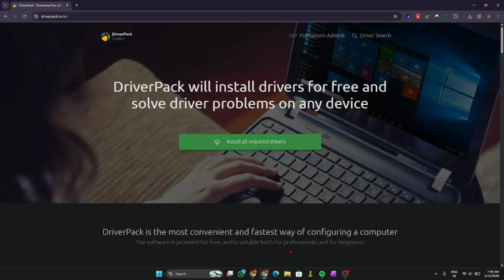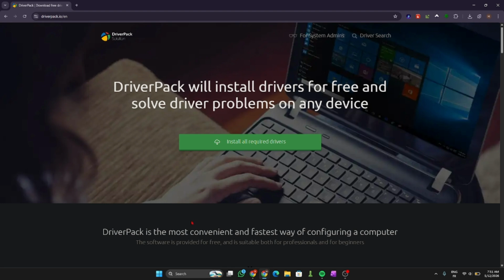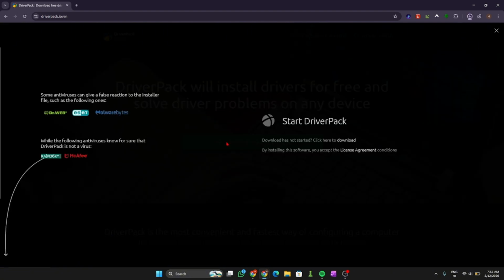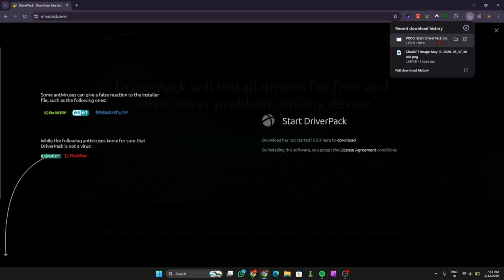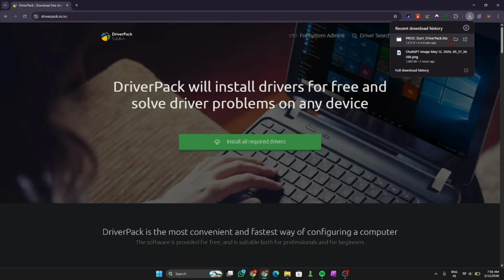DOWNLOAD DRIVERPACK SOLUTION FREE! 🔥 (2026 Guide)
Learn how to download and install DriverPack Solution for free on your Windows PC in this easy 2026 tutorial. In this video, I will show you the complete step-by-step process to safely download DriverPack Solution, install the software correctly, and use it to update missing or outdated drivers on your computer. Whether you are trying to fix audio issues, Wi-Fi problems, graphics driver errors, or missing device drivers, this guide will help you quickly get your PC running smoothly again.

This tutorial is perfect for beginners and advanced users who want a fast and simple driver updater for Windows 10 and Windows 11. You will also learn how to use DriverPack Solution Offline, scan your computer for outdated drivers, and automatically install the latest drivers for your hardware devices. I will explain how to avoid common installation mistakes, how to stay safe while downloading driver software, and how to improve your PC performance after updating drivers.

If you are searching for terms like DriverPack Solution free download, how to update drivers on Windows PC, best free driver updater 2026, install drivers automatically, download drivers for Windows 11, or fix missing drivers on PC, this video covers everything you need. By the end of this tutorial, you will know exactly how to use DriverPack Solution efficiently and safely for gaming PCs, laptops, and desktop computers.